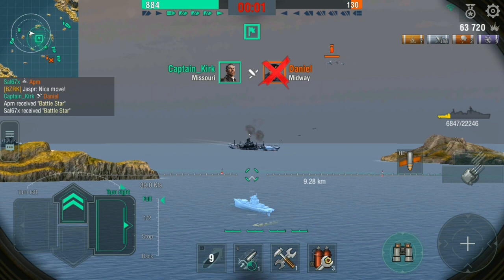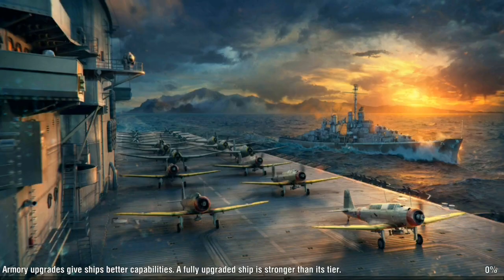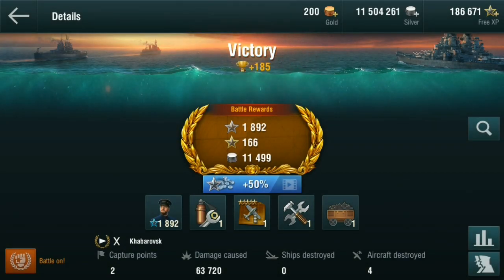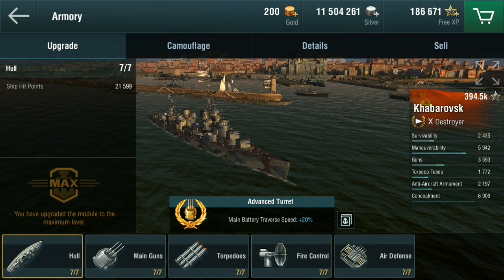World of Warships Blitz: Khabarovsk. Supersize Me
A viewer submitted video of the tier ten Russian Destroyer, the Khabarovsk. This is the largest destroyer in the game and quite a different ship from the tier nine, Kiev. It's big, turns slowly and still has all the armour of a destroyer. Given those challenges, it's great to see it played so well in this video.